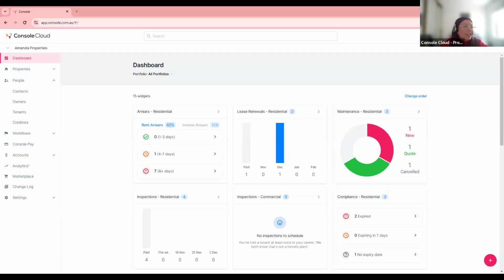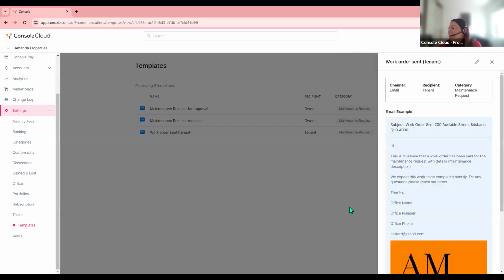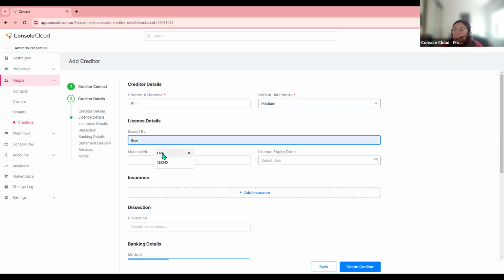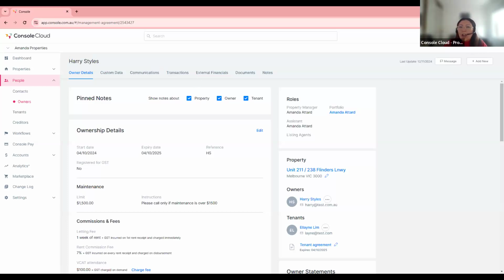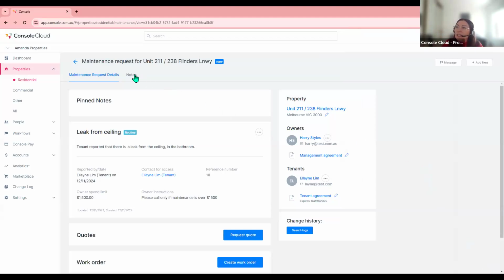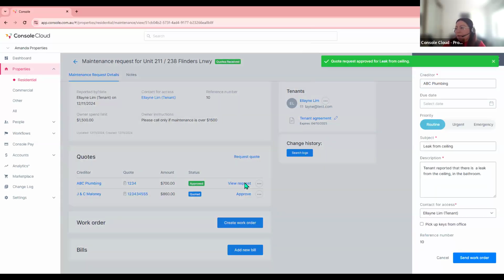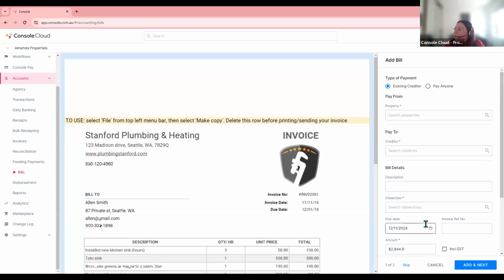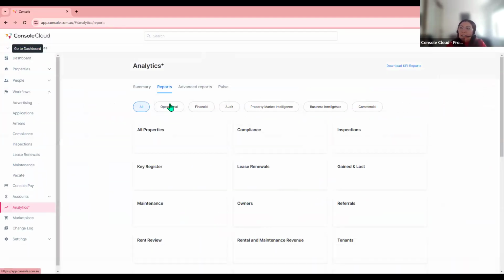Maintenance Workflows in Console Cloud | Training Webinars